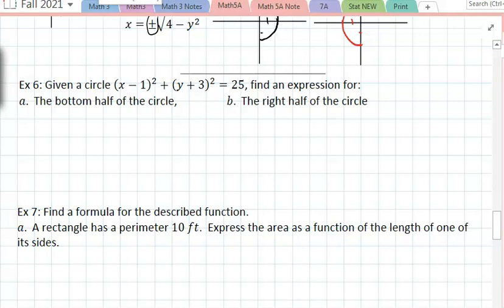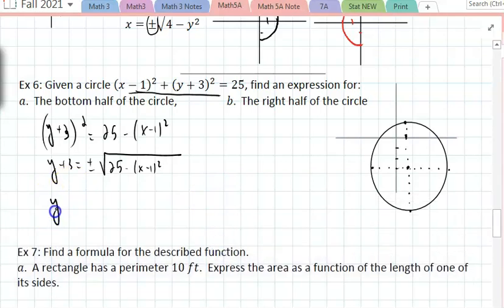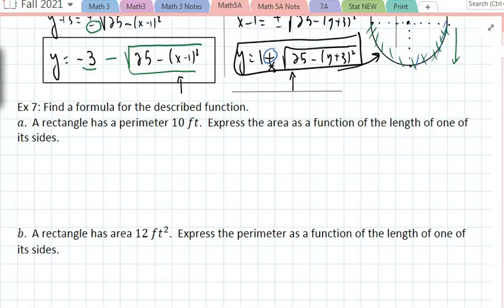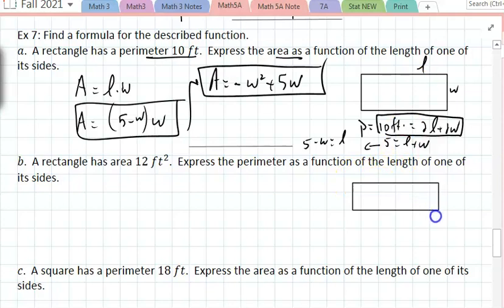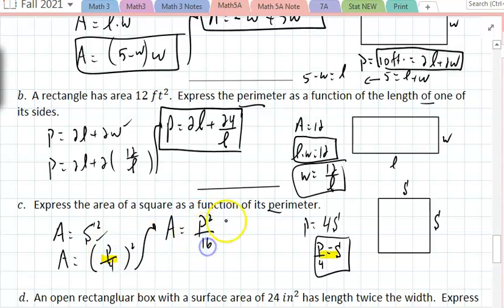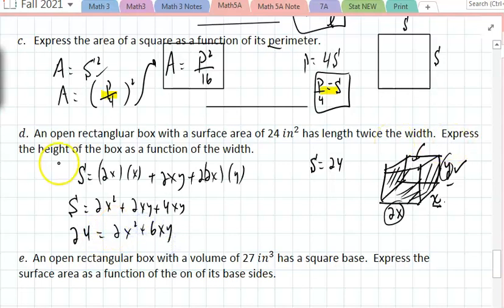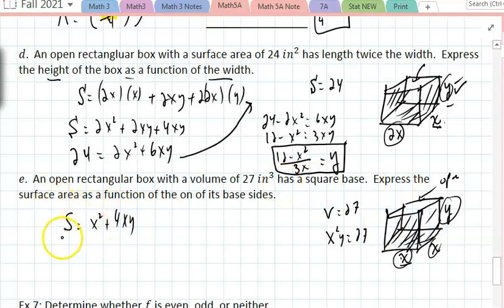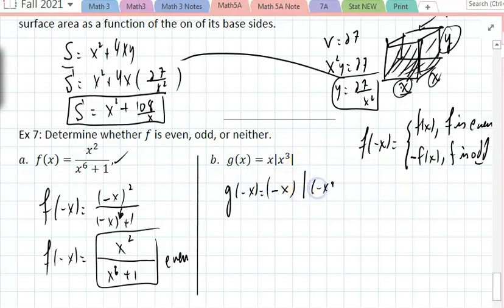1.1(3) Four Ways to Represent a Function